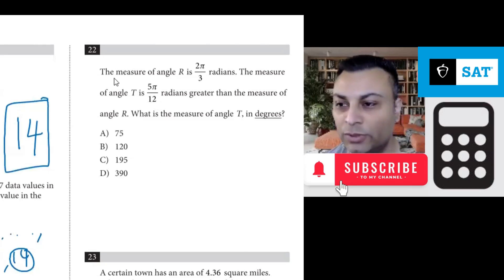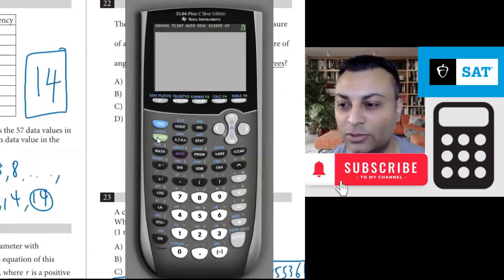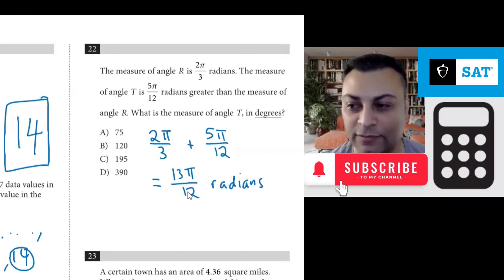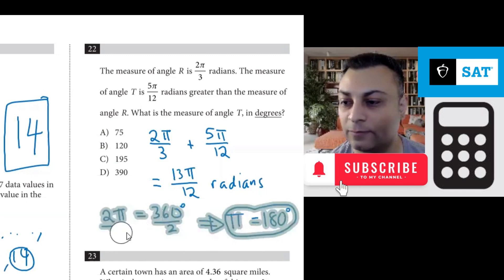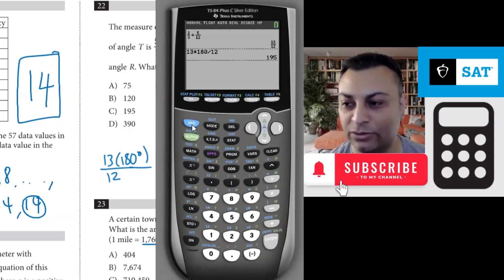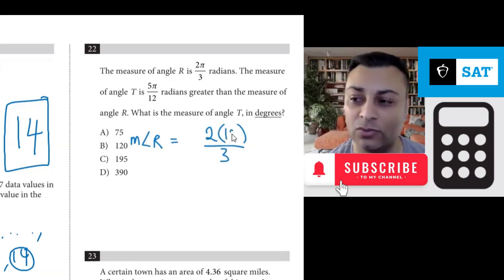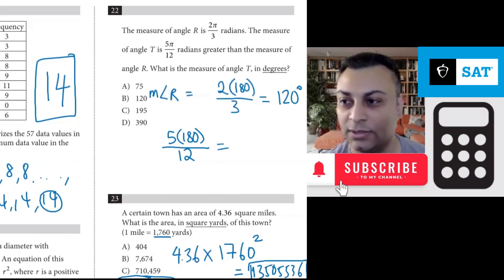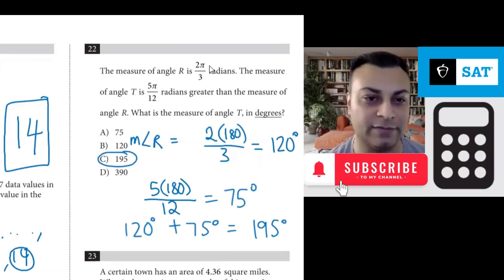Q22 of Digital SAT Math Practice Test 1 Module 1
The measure of angle R is 2π/3 radians. The measure of angle T is 5π/12 radians greater than the measure of angle R. What is the measure of angle T, in degrees?